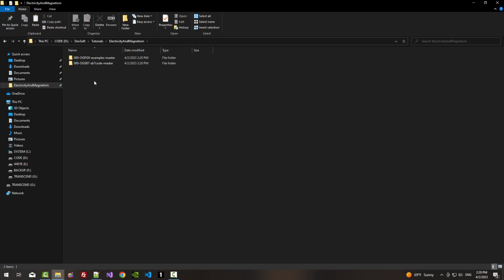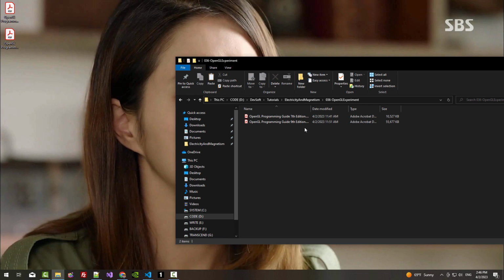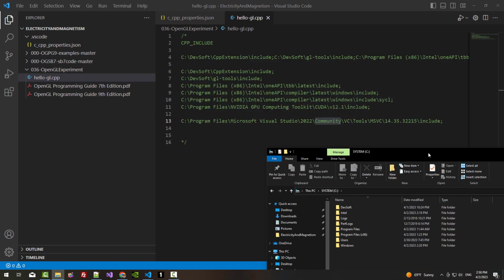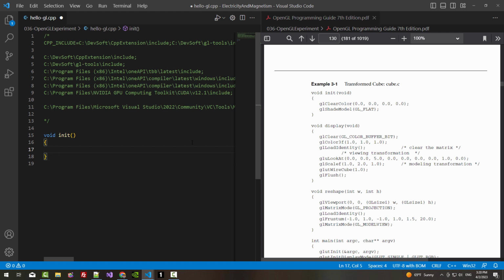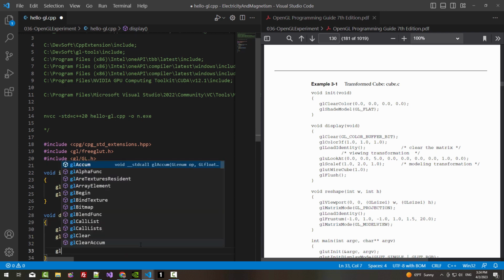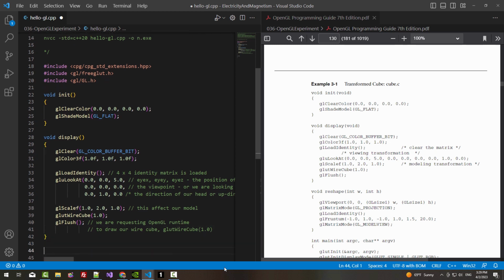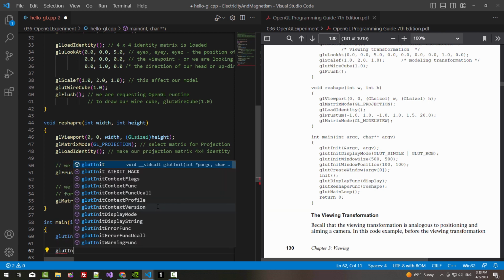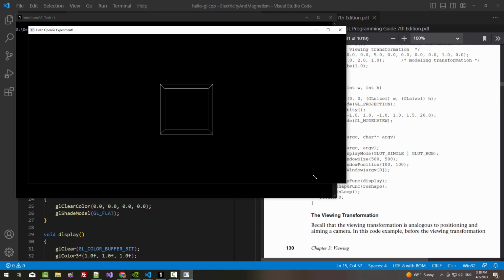036- (SETUP) Environment Variables for OpenGL Tools, Simple Experiments with OpenGL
Previous Video

Downloads:

1. C++ Library Extensions

2. OpenGL Tools